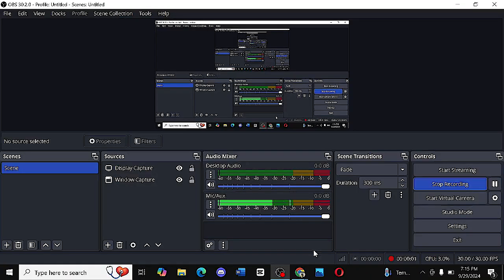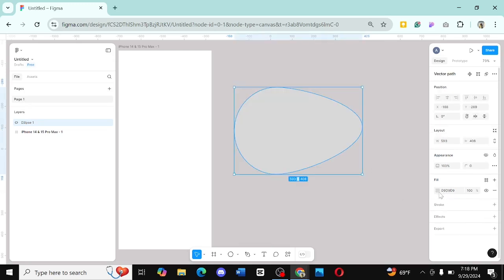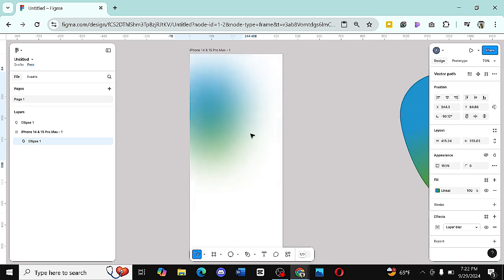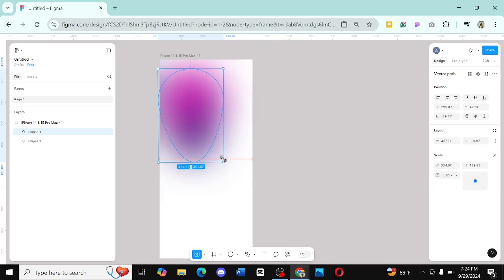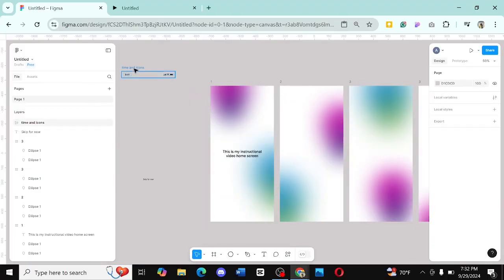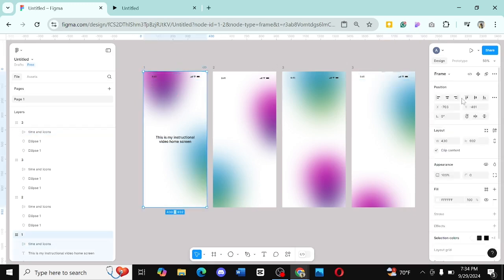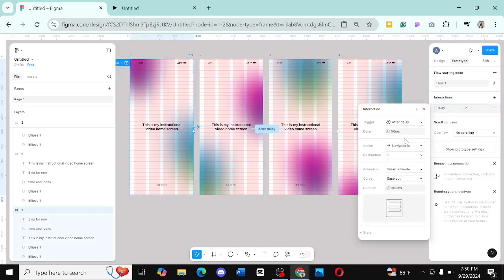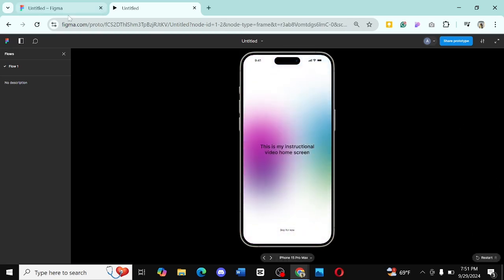How to create animated gradient in Figma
Music Source - Pixabay
Assignment submission for CKT 430 (ISU)